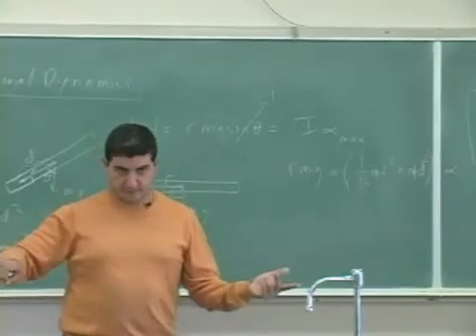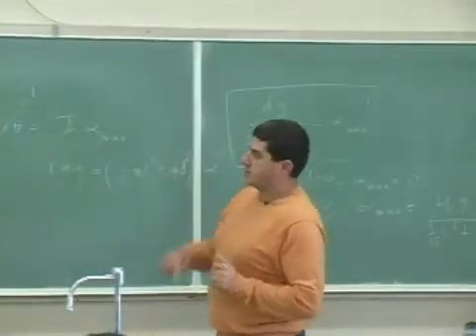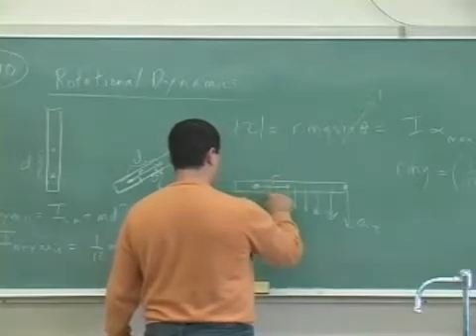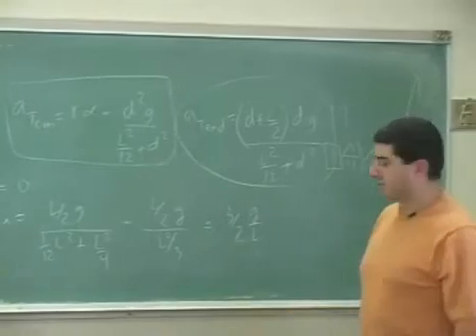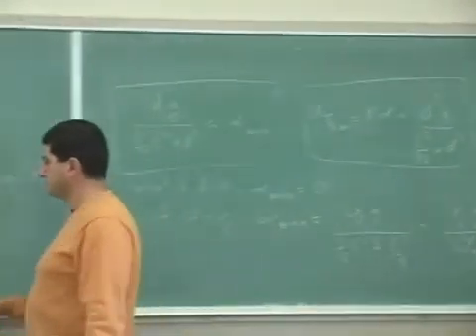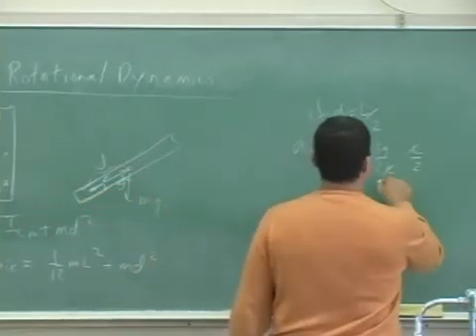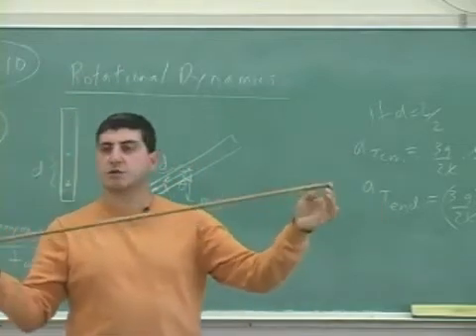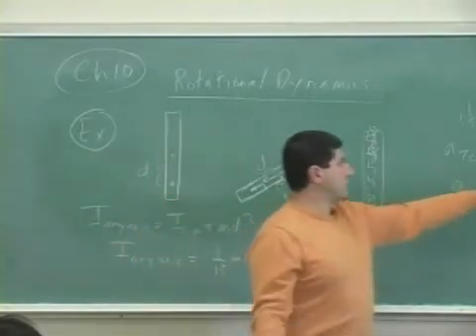Rotational Dynamics Example 2 Part 2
This clip shows how to apply the concepts of force, torque, moment of inertia and rotational kinetic energy to a problem involving a rod rotating about some pivot point due to the torque caused by gravity. (Part 2)